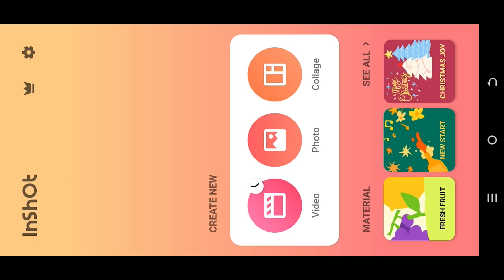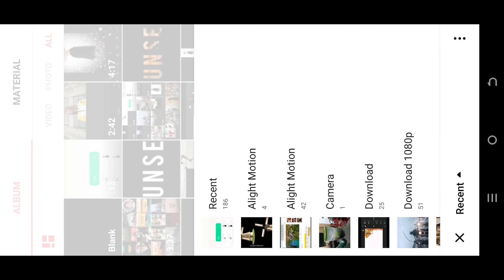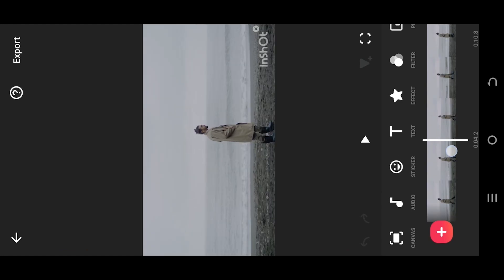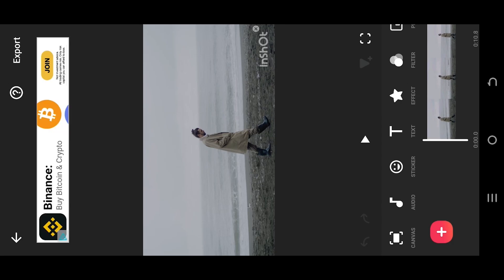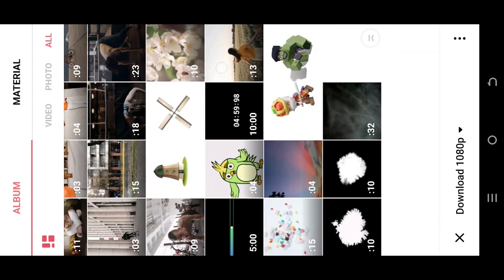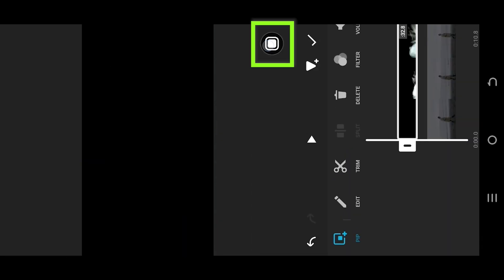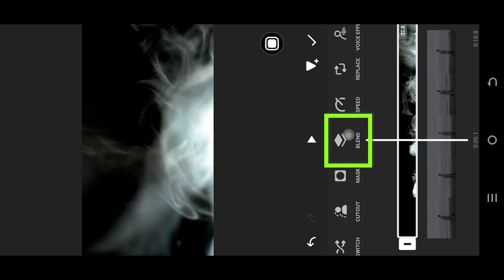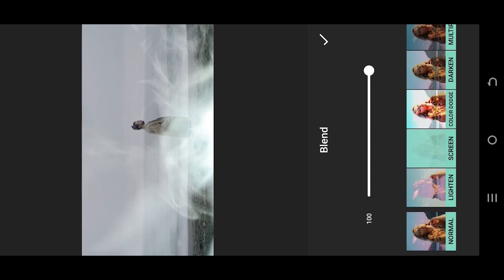How to Remove Black Background | InShot Tutorial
In this tutorial, I will show you how to remove the black color background from your video clip using "InShot" video editor. This is a beginner-friendly tutorial on video editing for "InShot".